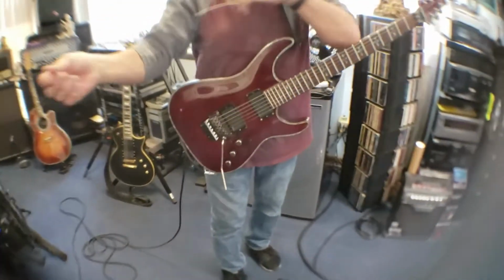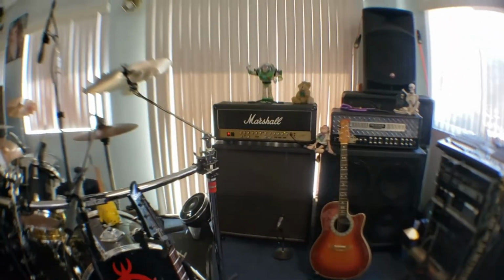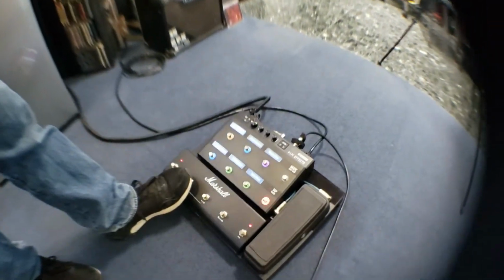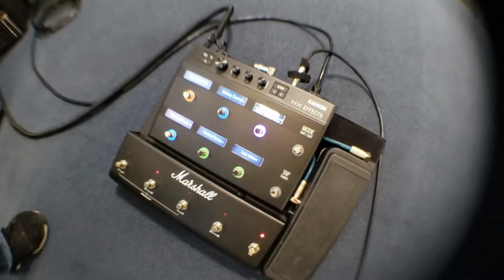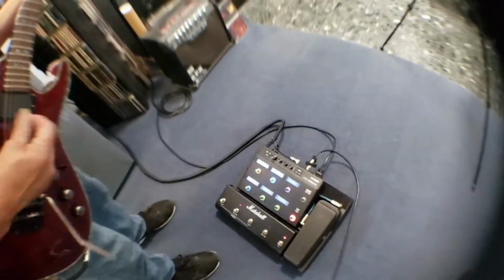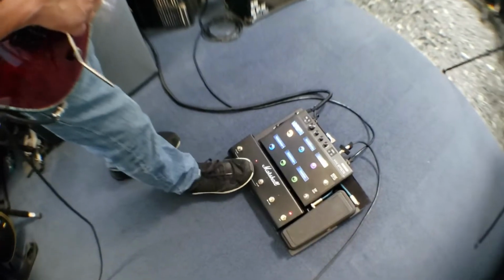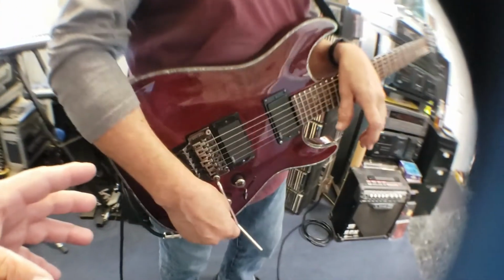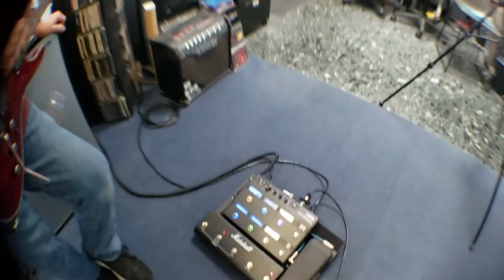gear talk with George Estrada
In this video I visit my good friend George Estrada at his studio and check out some of his gear.